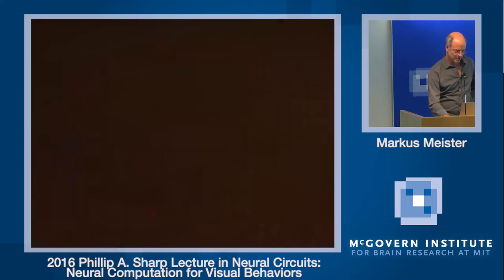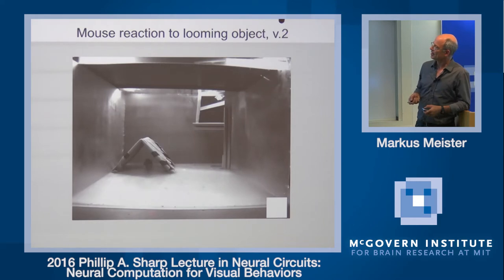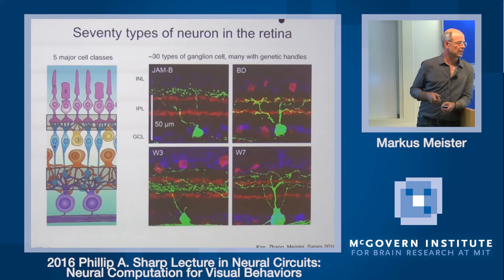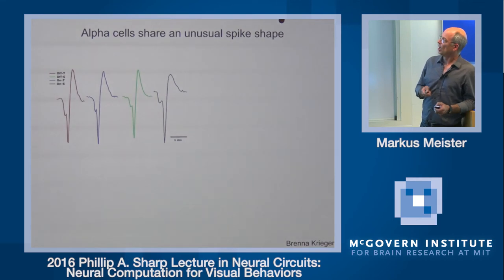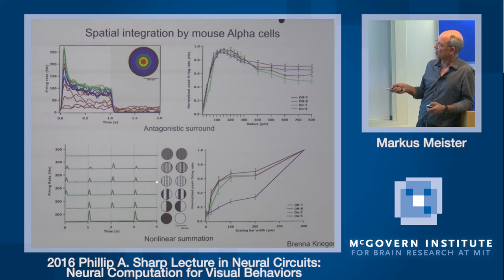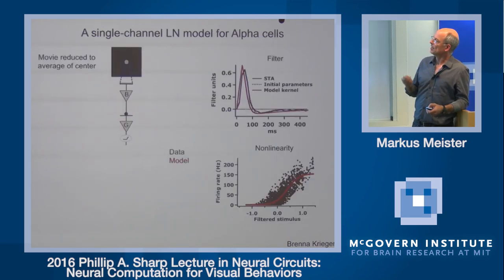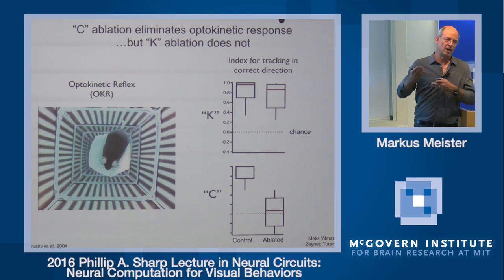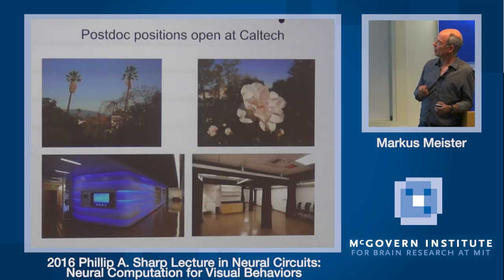Markus Meister, Nueral computations in the retina: from photons to behavior: 2016 Sharp Lecture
Title: “Neural computations in the retina: from photons to behavior”
Speaker: Markus Meister, Caltech
Date + Time: March 8, 2016 @ 4pm
Location: 46-3002 (Singleton Auditorium)

Abstract: The retina is touted as the brain’s window upon the world, but unlike a glass pane, the retina performs a great deal of visual processing. Its intricate circuits use ~70 different types of neuron. The output signals in the optic nerve are carried by 20 different types of retinal ganglion cell, each of which completely tiles the visual field. Thus the eye communicates twenty parallel representations of the visual scene. This raises several questions: What is being computed here, can we understand the visual feature reported by each type of ganglion cell? How is this feature computed by the circuit of neurons and synapses that leads to that ganglion cell type? And finally, why are these particular features getting computed, rather than some other set? In recent years, all these research areas have been turbocharged by modern genetic tools, especially the ability to visualize and modify select neuron types within a circuit. Some general insights are:

What? The various ganglion cell types fit on a spectrum from simple “pixel encoders” to “feature detectors”. A few types encode a very simple function of the image, like the local contrast, with a continuously varying firing rate. However, most types fire quite rarely and report specific features, for example differential motion between the foreground and the background. Some ganglion cells seem to play an alarm function; they are silent except under very specific stimulus conditions associated with threats.

How? It has emerged that dramatically different computations can result from circuits using the same kinds of neuronal elements, but arranged in a different sequence or combinations. In fact many of the twenty circuits in the retina share the same elements. On at least one occasion the same neuron is used to transfer signals in both directions! An important source of nonlinearity on which the computations are based is the sharp thresholding of signals at the bipolar cell synapse, which has emerged as a very versatile circuit element.

Why? It has been proposed that each of the twenty ganglion cell types of the retina is Evolution’s answer to a specific behavioral need that is served by the visual system. If so, then the selective silencing of one type of ganglion cell should affect only selected visual behaviors. Early experiments suggest this is a promising avenue of research.